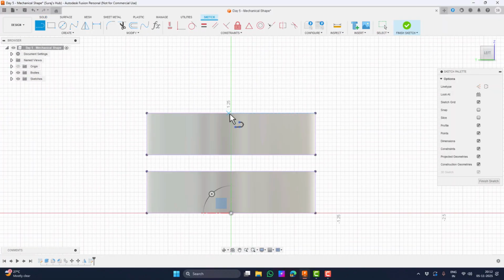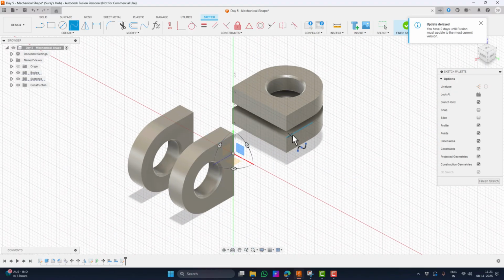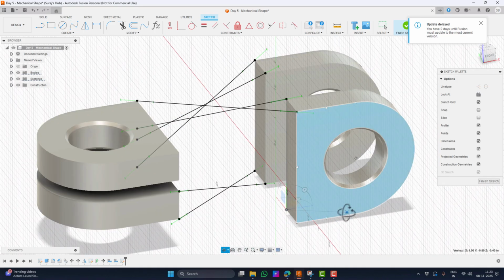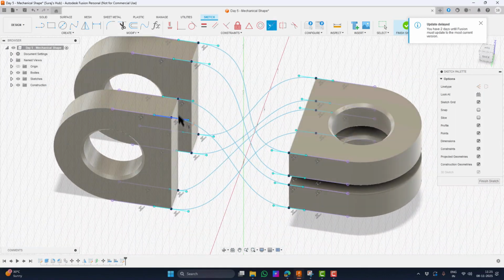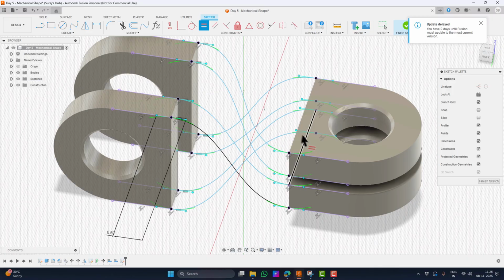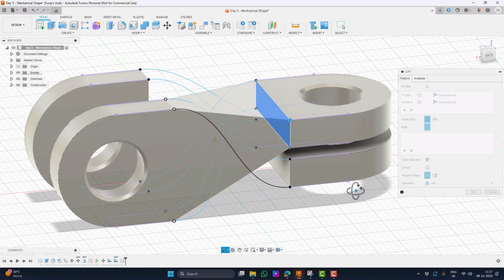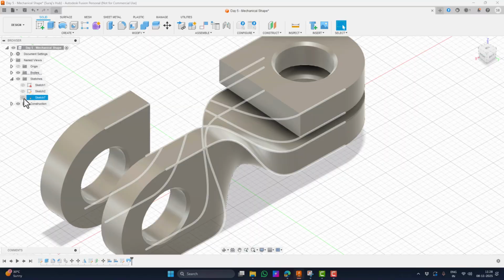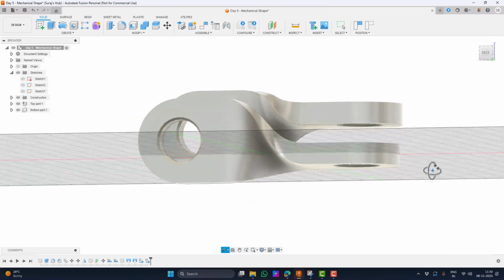How to create linkage component in Fusion 360 Tutorial for Beginners Day 5 - Part 2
Welcome to Tensorvid — your hub for learning and inspiration.
Learn real life skills in broad topic such as design, ai, modelling, and coding.

Welcome back to the Day 5 How to create any mechanical shape in Autodesk Fusion 360 Tutorial series for beginners! We will continue creating a custom linkage component in fusion 360. This tutorial is best for beginners who wants to learn modelling and simulation in Fusion 360.

Topics covered in this video are as follows, you can use the timestamps to skip ahead.
0:00 Intro
0:26 Creating rail using spline tool in fusion 360
2:05 Adjusting the curve using collinear tool in fusion 360
2:40 Equalizing the curve handles
3:10 Joining the twisted part without overlapping using loft tool with rails in fusion 360
4:60 Outro

This is the next video of the Creating Mechanical Shapes Series—perfect for Fusion 360 beginners, engineering students, hobbyists, and anyone learning CAD design for manufacturing or 3D printing.

Software: Autodesk Fusion 360 Key Topics Covered: Part Design, Joint, Motion Link in Fusion 360

Don’t forget to check out the full playlist for more Fusion 360 tutorials!